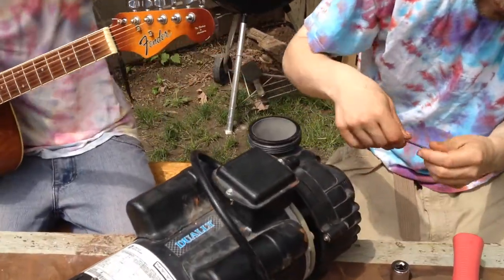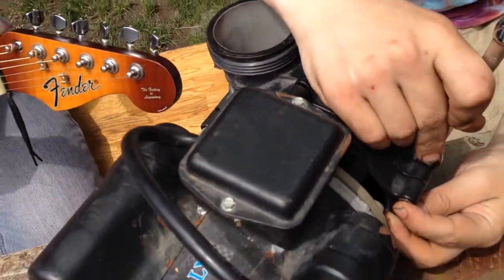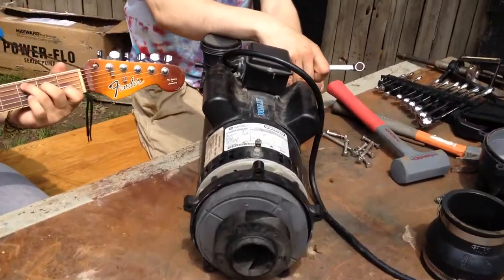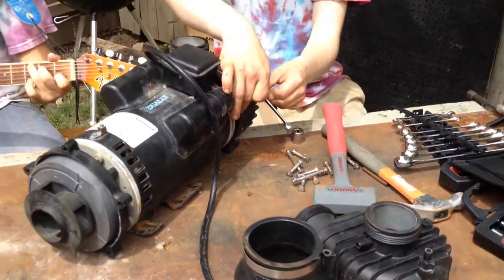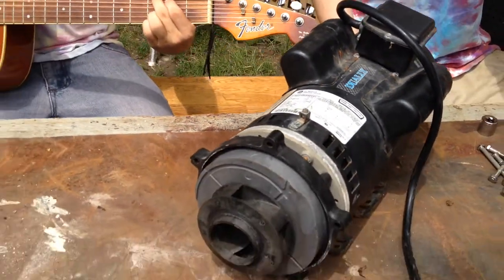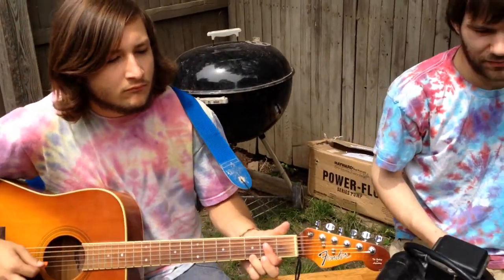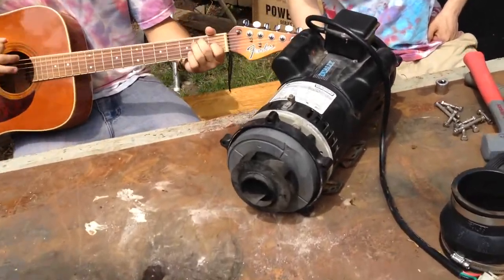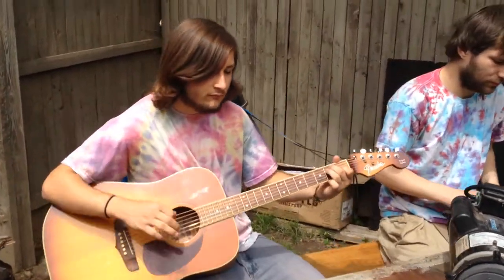Hippie Spa Pump Repair Part 002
Watch as Robert and Austin repair the popular Spa Pump called the  Cal Spa Dually Pump